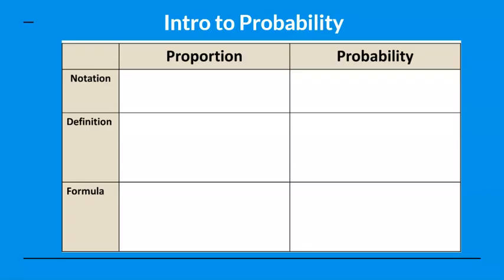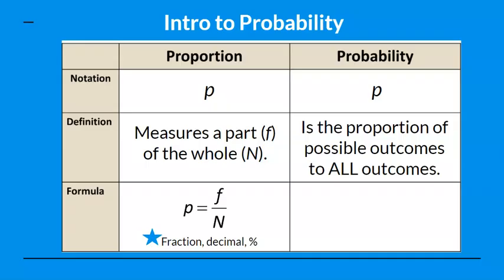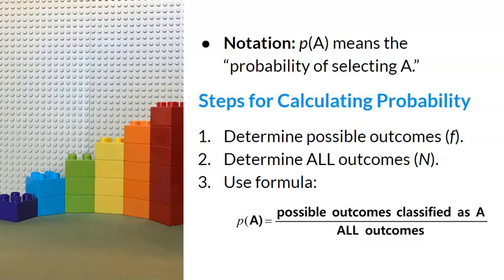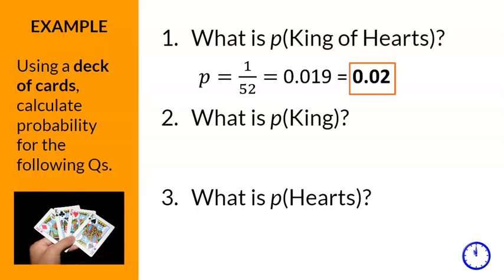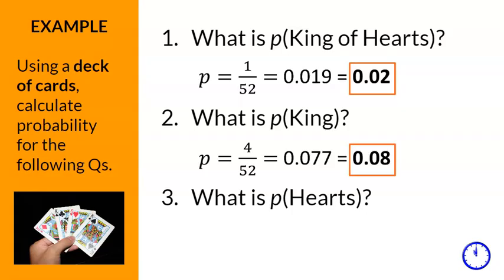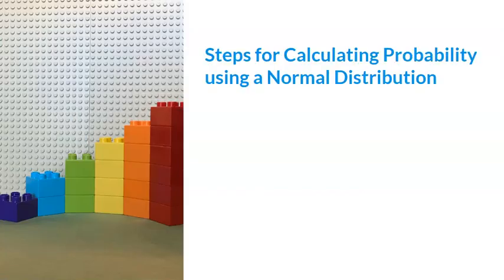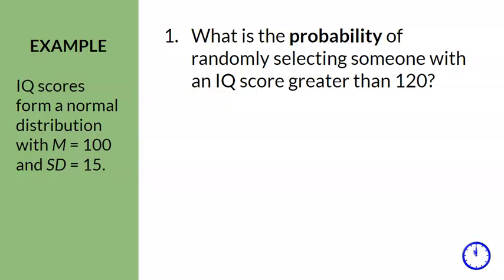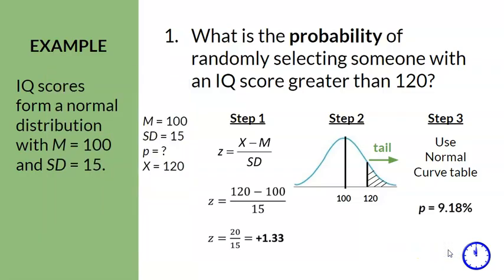PSY 230: Introduction to Probability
This video introduces probability and how to calculate probability using proportion and the normal distribution. This video was made for Dr. Zoila G. Tovar-Blank's PSY 230 online (ONL) courses at Chandler-Gilbert Community College, Chandler, AZ.